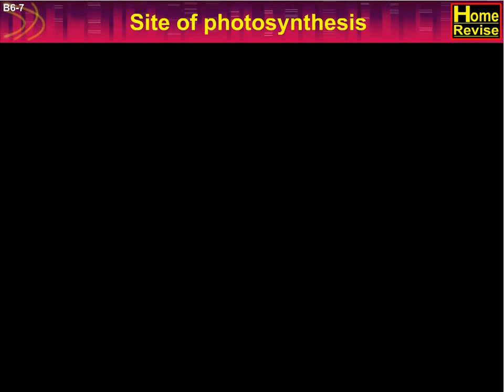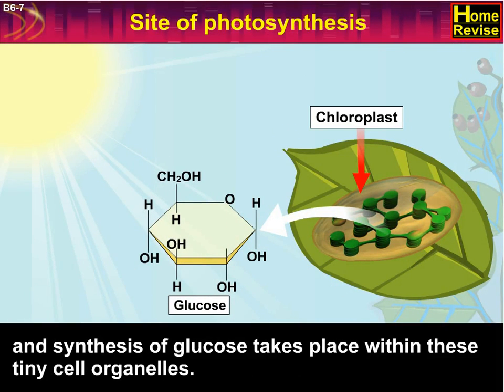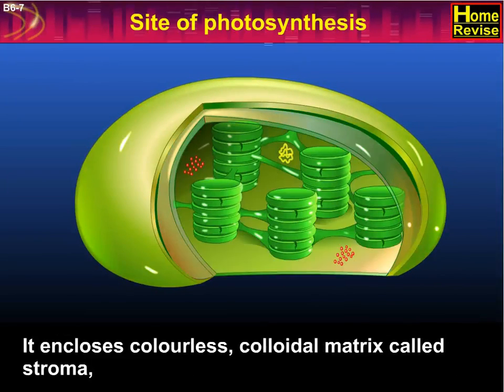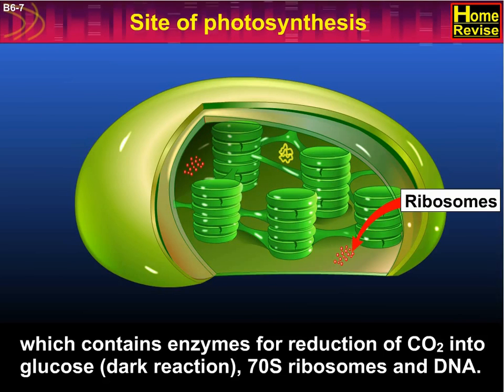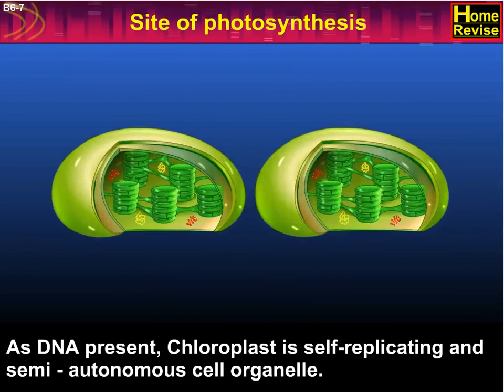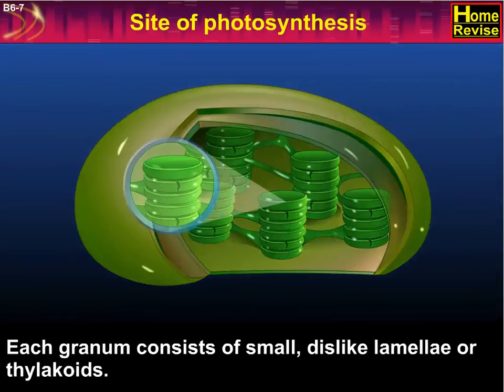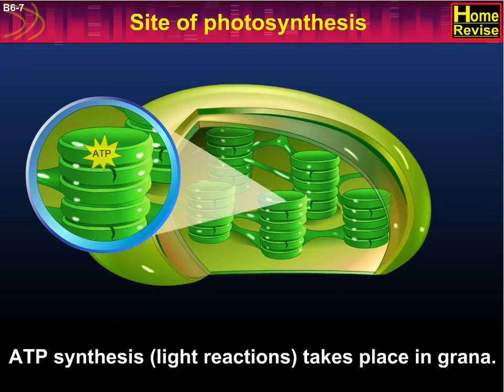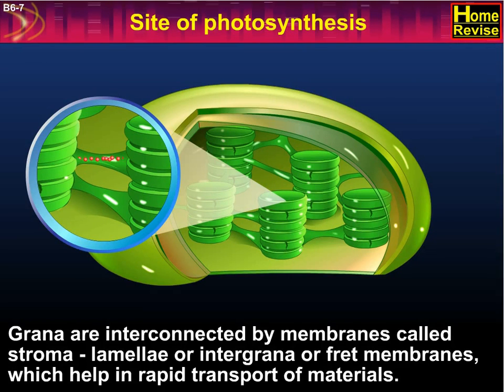Site of Photosynthesis | 12th Std | Biology | Science | Maharashtra Board | Home Revise